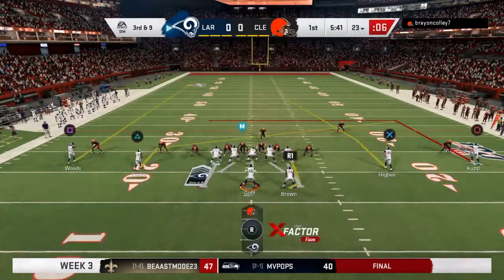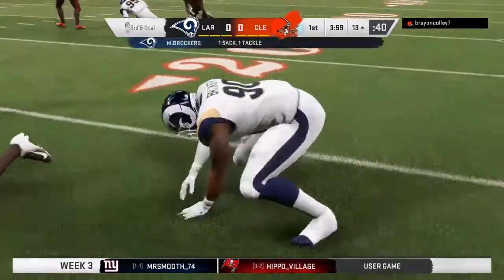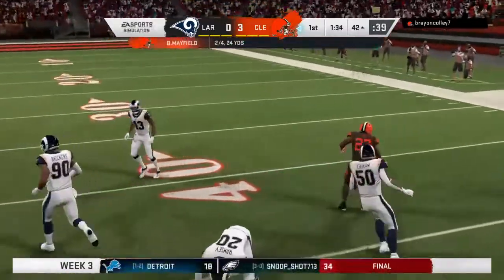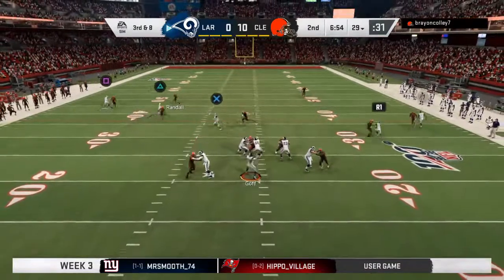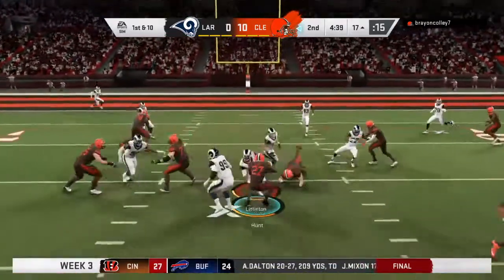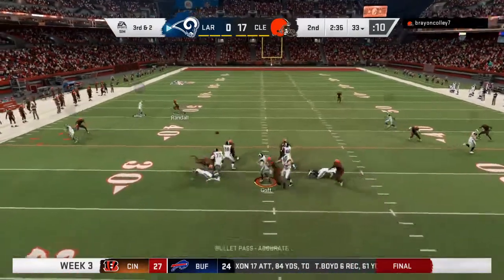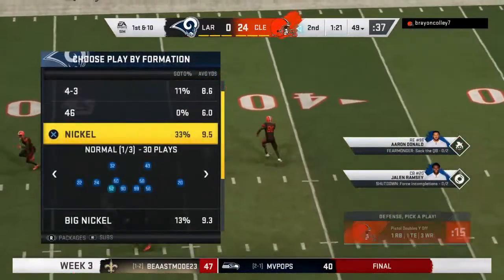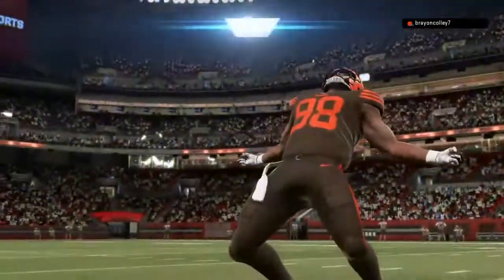Madden 20 league week 3